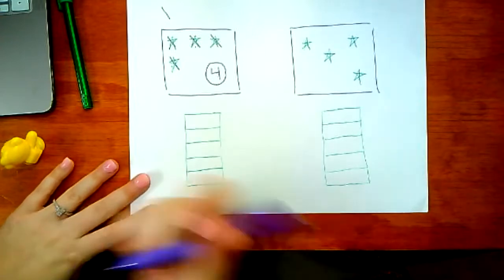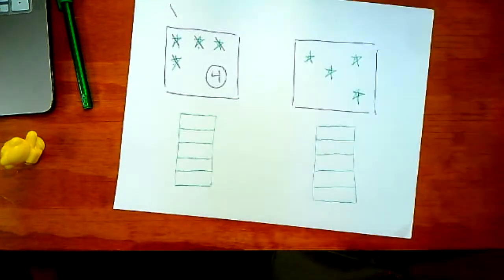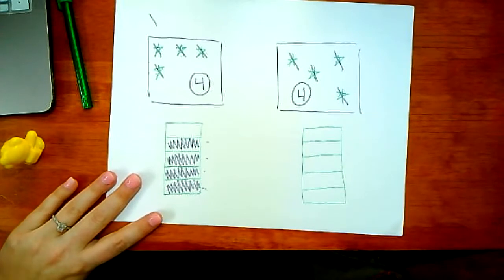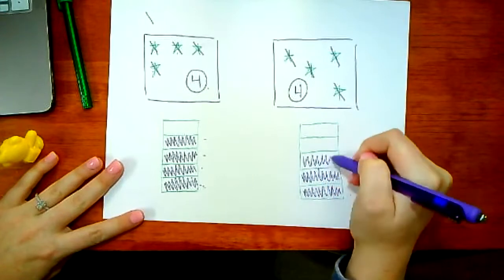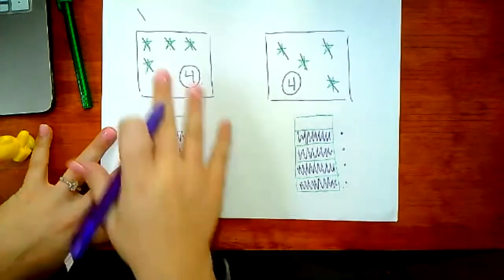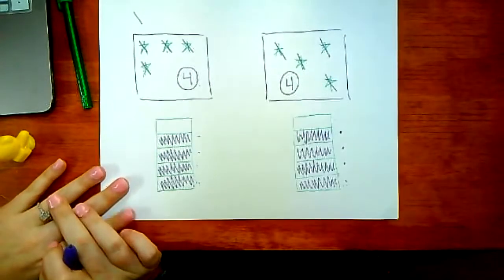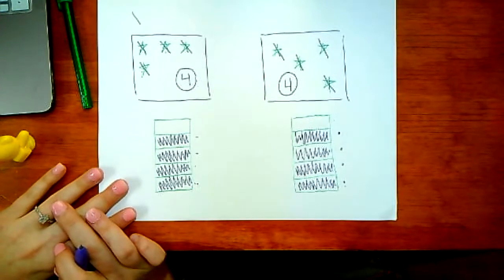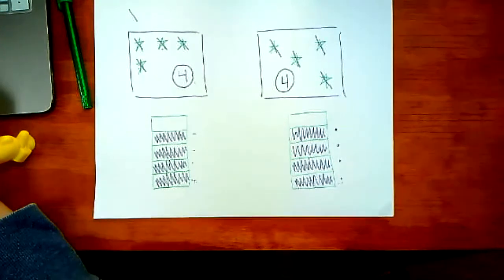K Math Lesson 1-5 Recognizing 4 and 5 in Different Arrangements